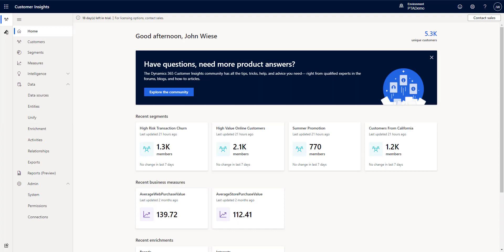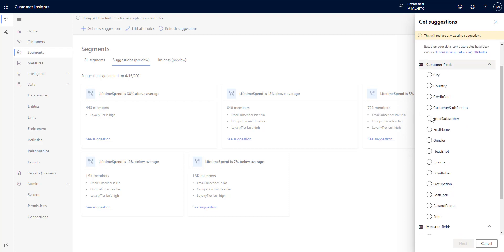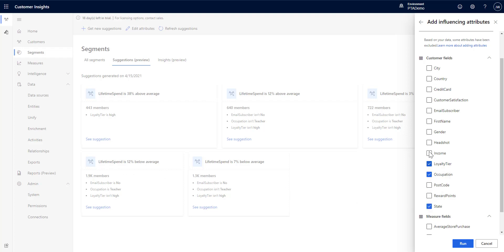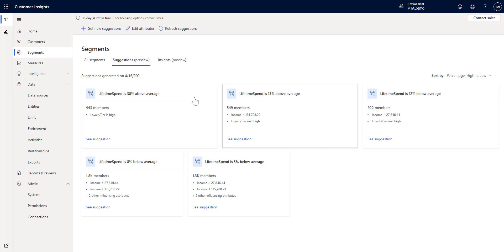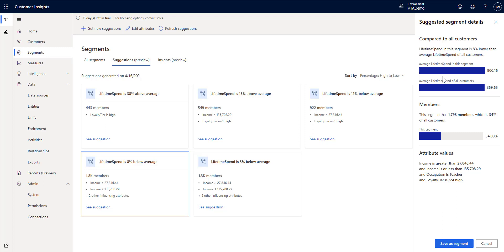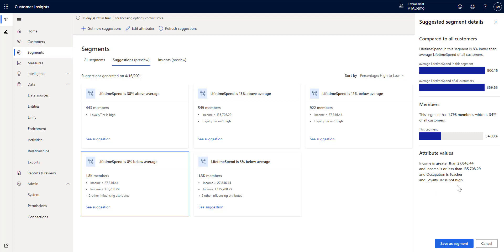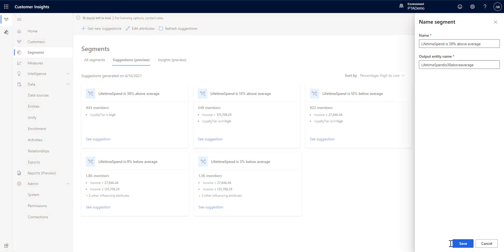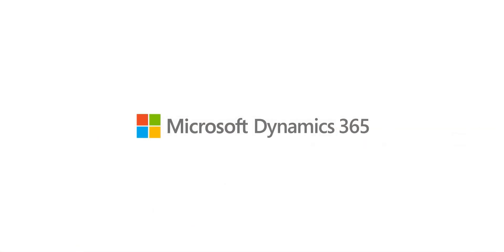Dynamics 365 Customer Insights in under 5: Suggested Segments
Ever wonder if there was a way to have Customer Insights suggest segments for you?  How do certain attributes affect a particular value? Well, Customer Insights now has a new built-in AI feature called Suggested Segments.  In this video I'll walk you through how to use the new feature.